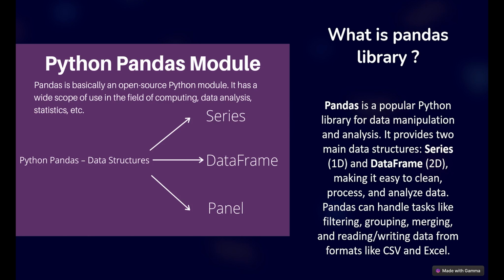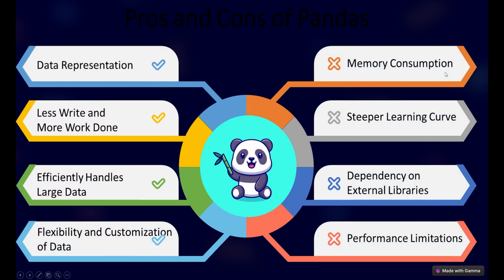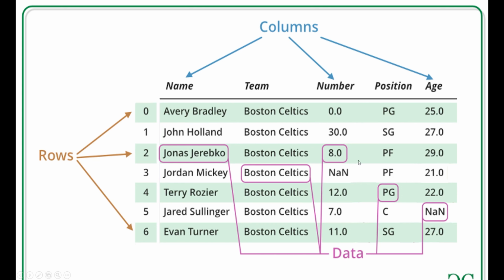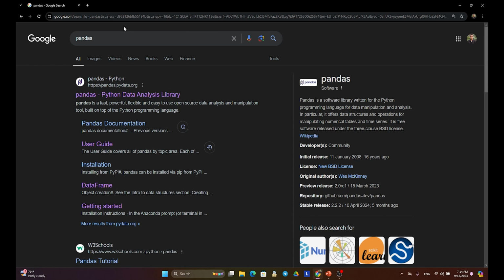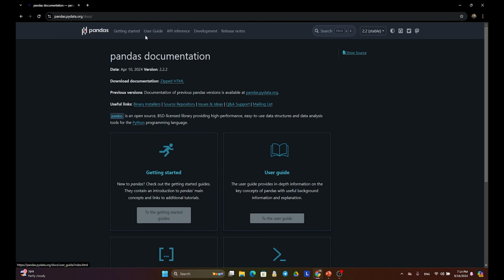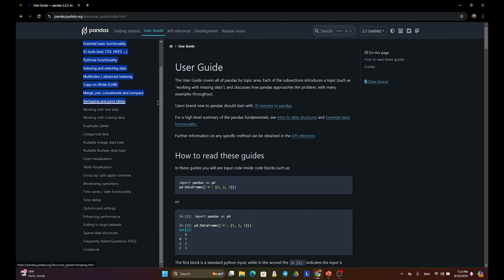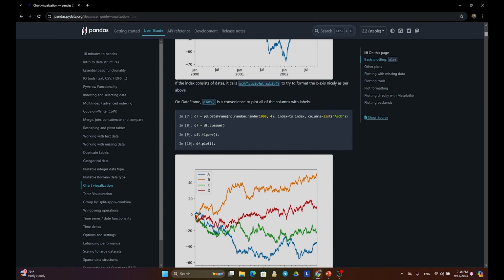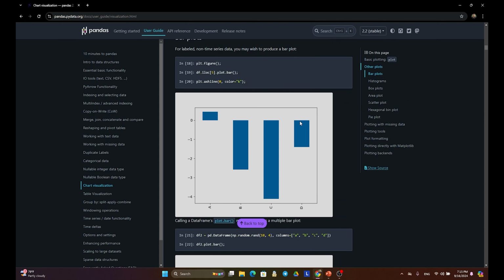introduction to Python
💡 Why Python? Python is one of the easiest and most powerful programming languages to learn. It's used in everything from web development to data science, automation, artificial intelligence, and beyond. If you're just getting started with programming, Python is the perfect first language!

📢 Subscribe and Hit the Notification Bell 🔔 If you enjoyed this video and found it helpful, don’t forget to give it a thumbs up, leave a comment, and subscribe for more Python tutorials and coding tips!

💬 Join the Conversation: Got questions or feedback? Drop them in the comments section! I love hearing from you and will try to answer as many as possible.

🌟 Start your Python journey today and take the first step into the world of programming! 🌟